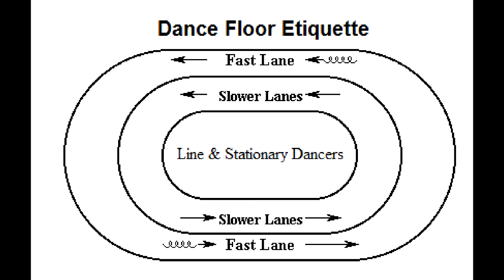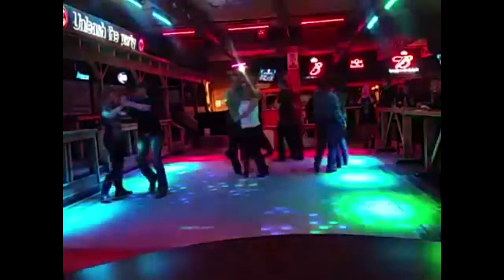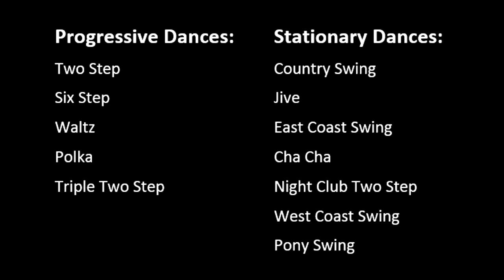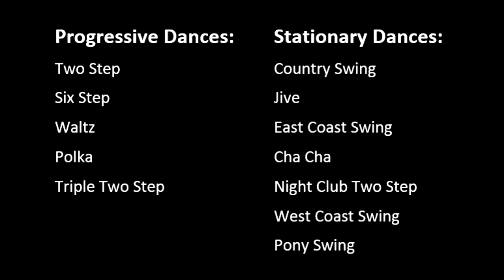How to distinguish the different styles of country dance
Have you ever struggled trying to understand how people dance at the country bar when everyone is doing it so differently? Well look no further, we are going to try our best to explain what distinguishes one country dance style from another.

for more videos, a library on country dancing, to book lessons or see instructional country dance vidoes